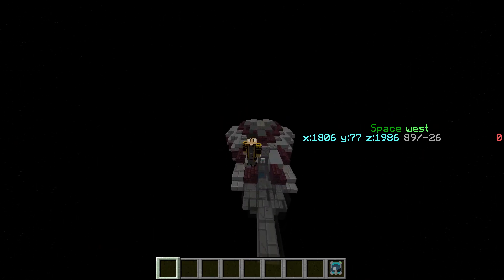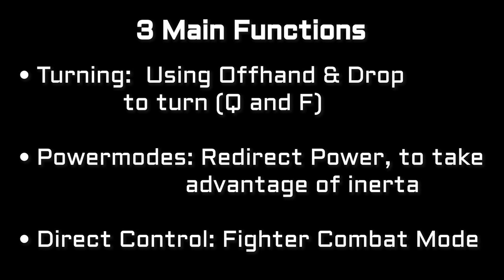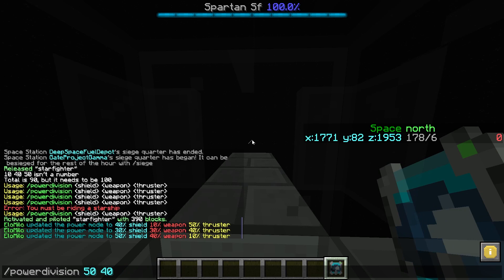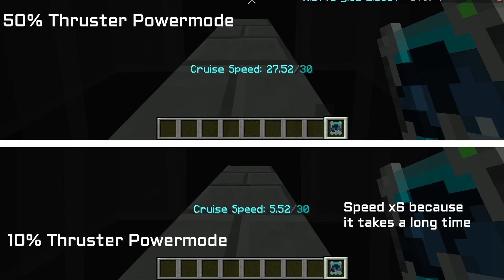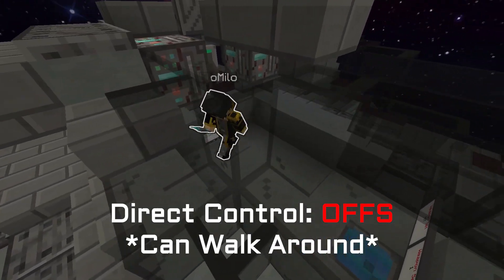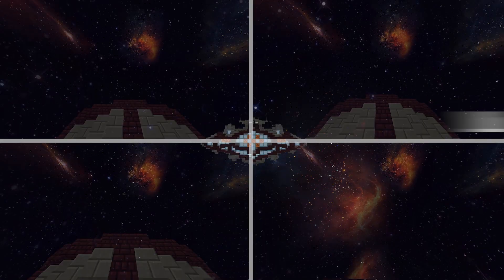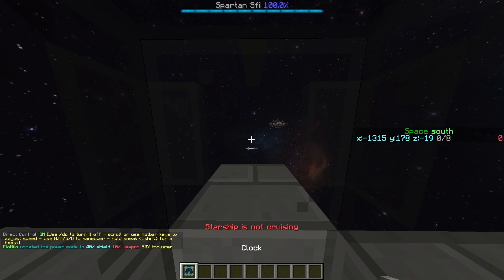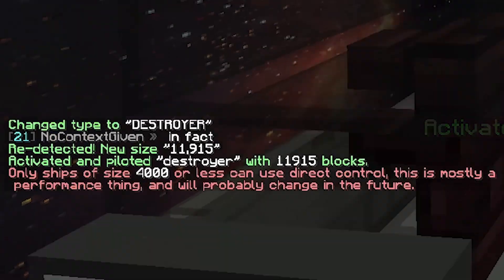Horizon's End: Advanced Piloting Guide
In this video EloMilo helps explain the intricacies of Piloting With direct control and how power modes, and situational awareness in turning work together to create a pro Horizons End Pilot!

Join Horizons End Today!